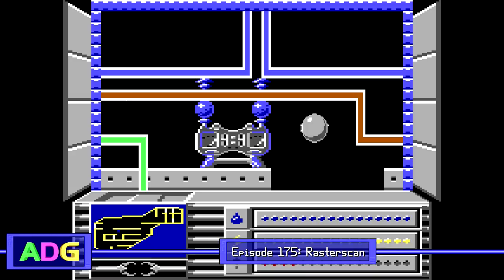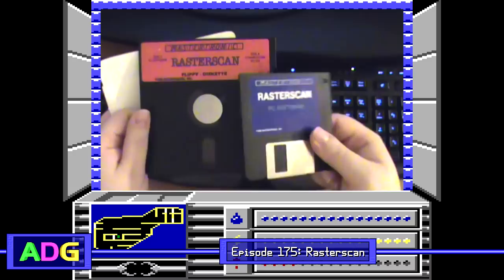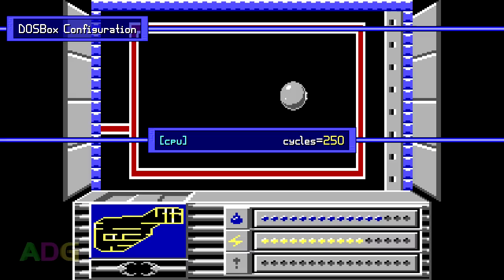ADG Episode 175 - Rasterscan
Seems the fate of your spaceship rests on the shoulders of a barely functional beachball... Today on Ancient DOS Games, Gemini's taking a look at Rasterscan, an extremely unusual PC Booter game developed in 1987 by John Pickford of Binary Design and published through Mastertronic, with the PC Booter port coming out in 1988. This episode covers how the game is played, how to get it working on modern systems using DOSBox, as well as some intrigue as to what this game might've been had it been more than just a budget title.

Additional Information and Corrections:

* There's actually not that much information about this game out there (save for one important exception), which is par for the course as far as early budget titles are concerned, so it's very likely some of the information I shared in this episode isn't correct, including my speculation over the original plan for this game's design. :B

* Moments after posting this video online, I discovered John Pickford (and his brother Ste, who does artwork) have a website, and guess what? The place is freaking LOADED with details and info about the stuff they've done, as well as downloads of some of the games they've made! Unfortunately, the PC version of Rasterscan isn't one of them, though there are a couple other versions up there for other computers. Here's a link to the Rasterscan page on their